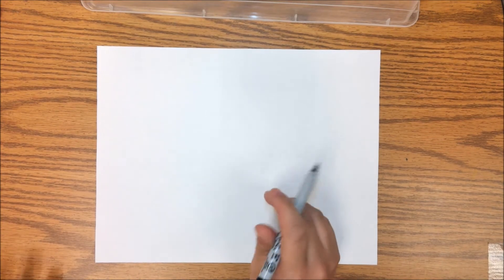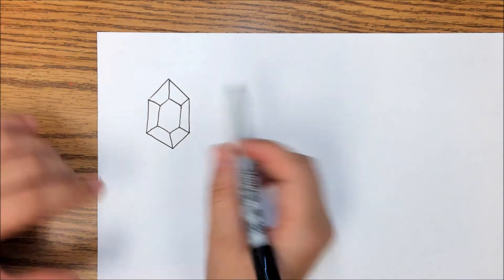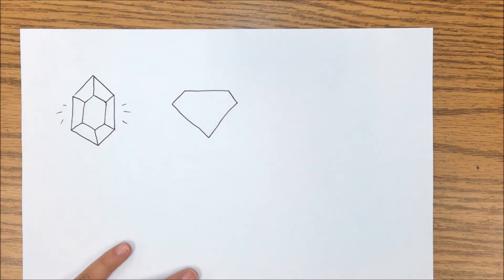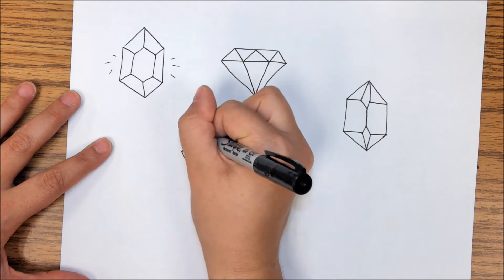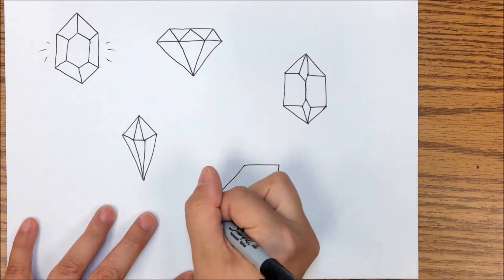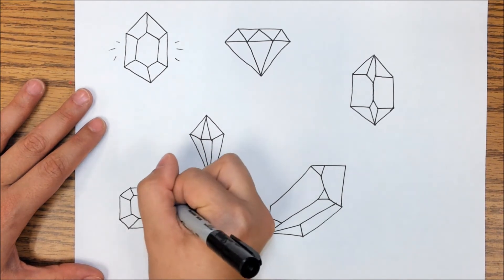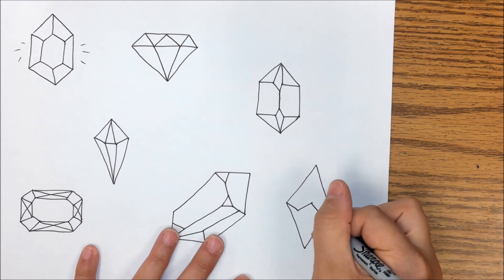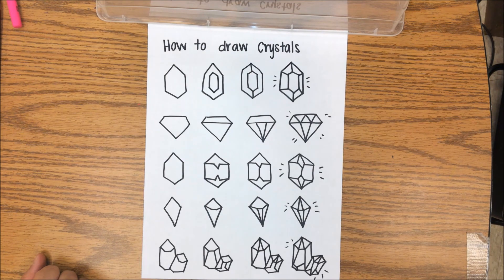How to draw a Gem